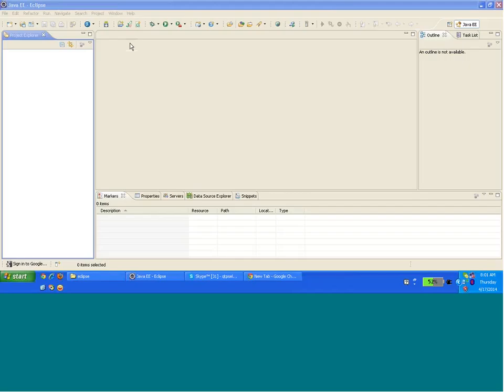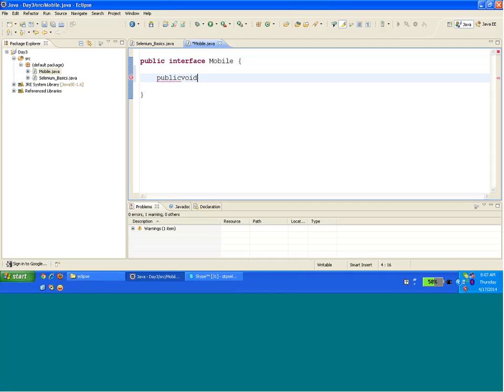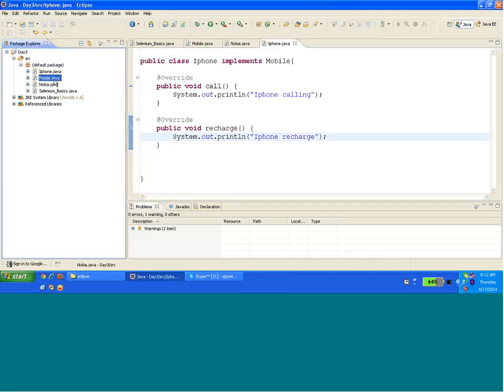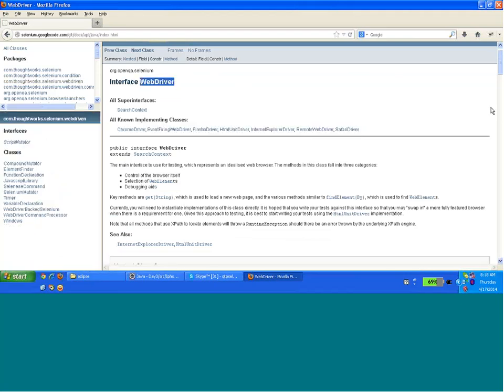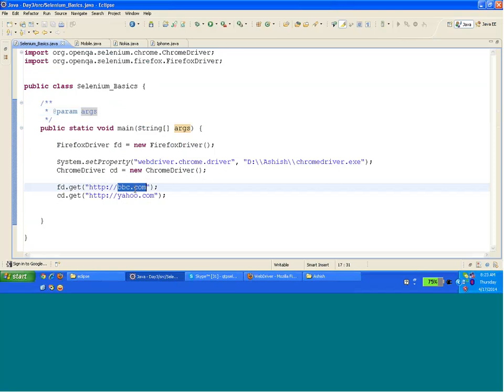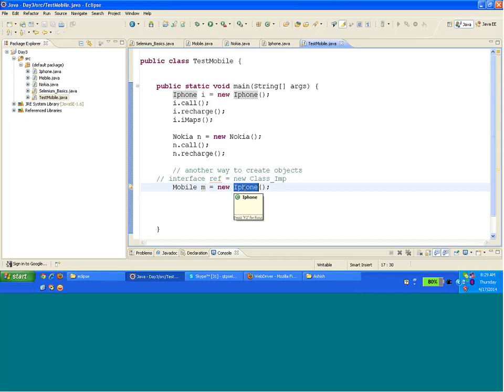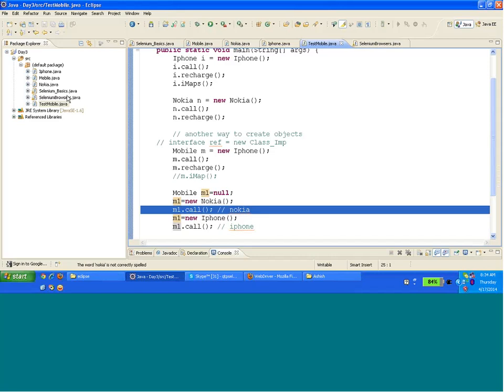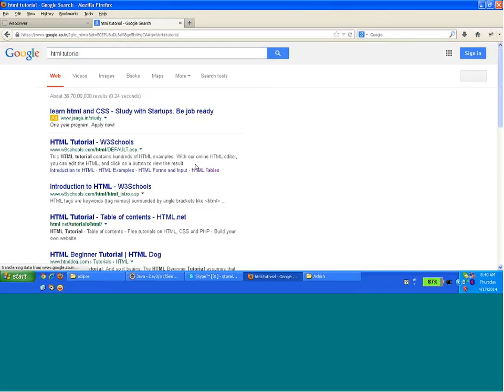Selenium Webdriver Weekday Trial Class Day 3